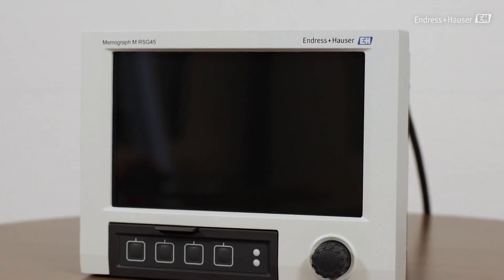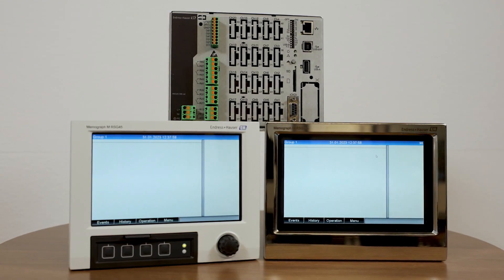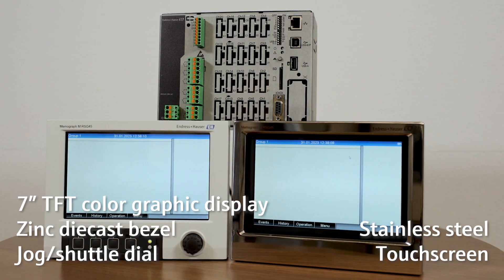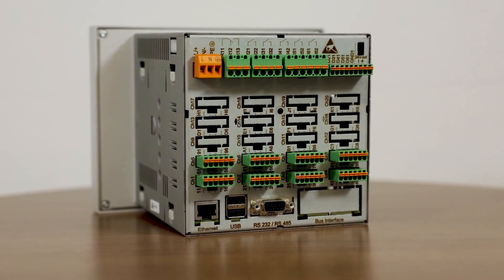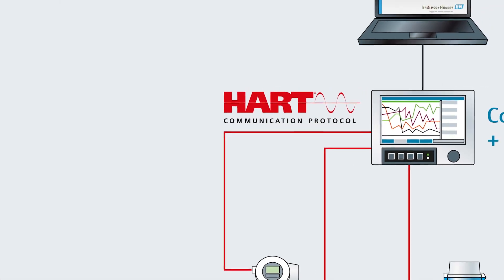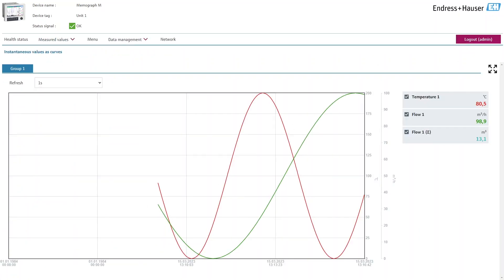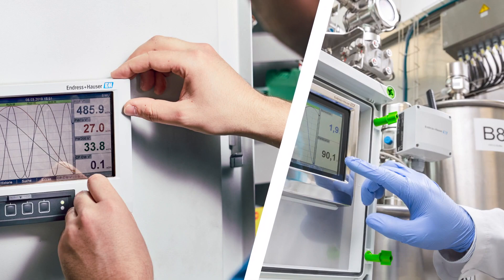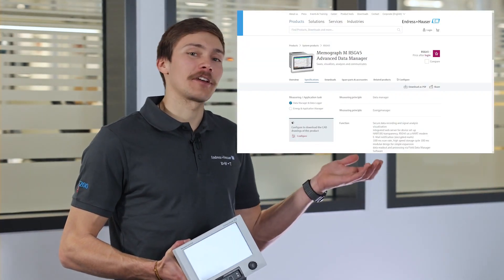Explained in under 3 minutes: Advanced Data Manager Memograph M RSG45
Reading, organizing and storing process data is crucial for industrial processes! The Memograph M RSG45 from Endress+Hauser is the most versatile and powerful data manager for your requirements. Learn about it’s unique features and highlights.